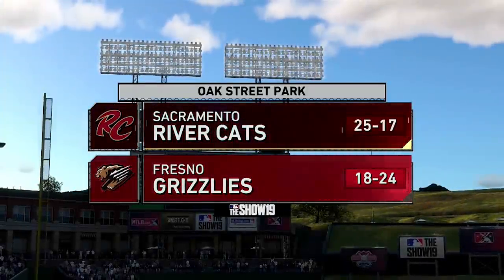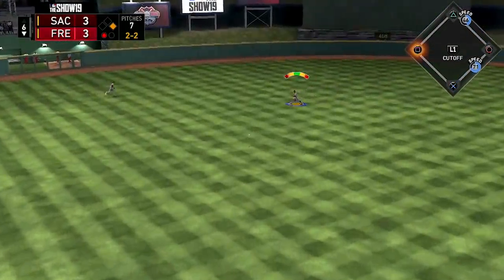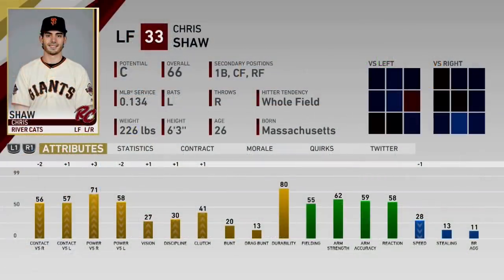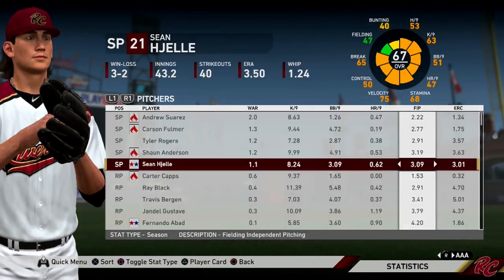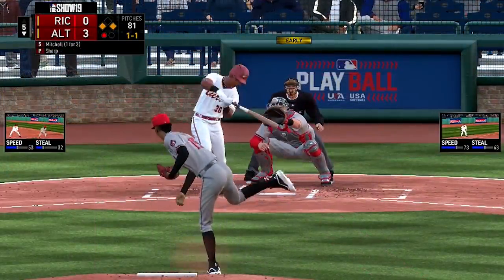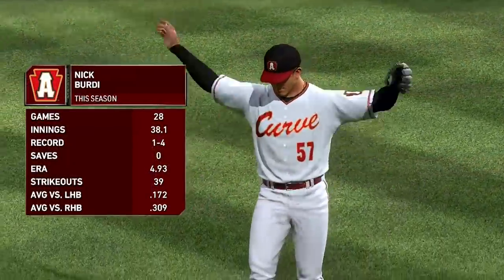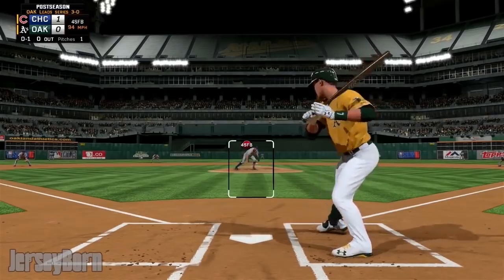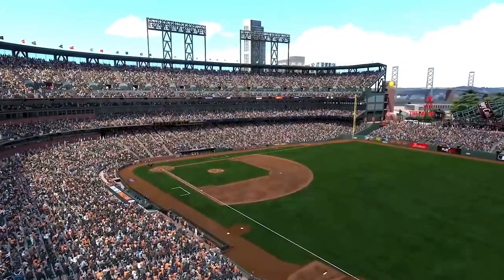Giants Franchise - MiLB Update! [Ep. 12, S2] | MLB The Show 19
It's late May and we're diving into the first MiLB update of the 2020 season!

The San Francisco Giants franchise on MLB The Show 19 is the main focus of my channel. Typically my franchise series in years' past consisted of a very set structure. 3 game highlights episodes, 1-2 prospect profiles, and a monthly recap every in-game month. This year it'll be a bit different. There'll be multiple games shown per episode with some updates on the team throughout the episode. The prospect profiles will still be their own separate videos though.

Settings:
• Difficulty: Hall of Fame Hitting & Pitching
• Hitting Interface: Directional
• Hitting Camera: Fish Eye
• Input Type: Buttons
• PCI: Off
• Guess Pitch: Off
• Baserunning: Classic
• Pitching Interface: Meter
• Pitching Camera: Pitcher
• Throwing Interface: Button Accuracy
• Umpire Accuracy: Personalized